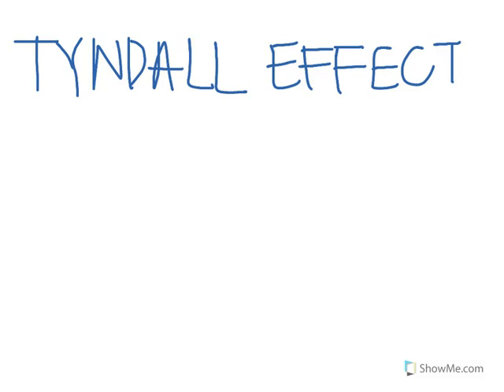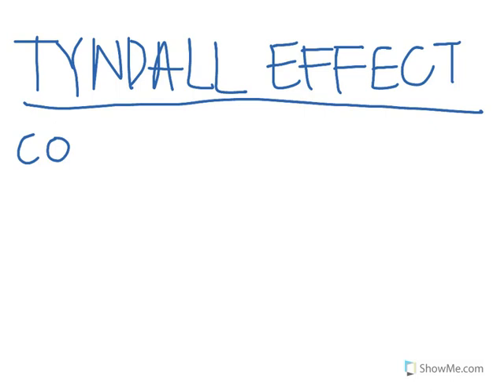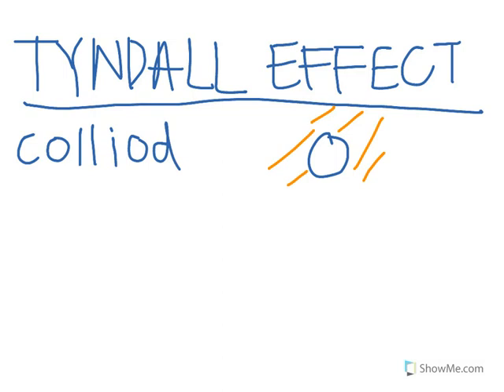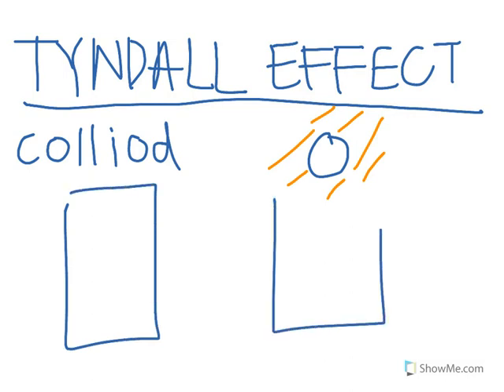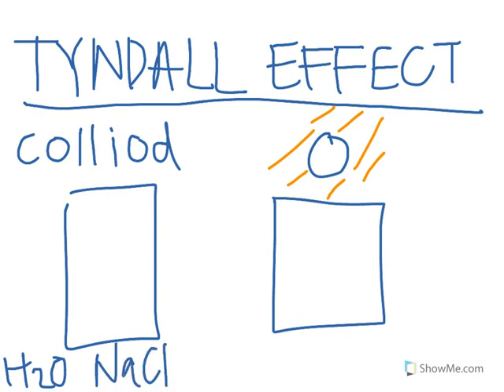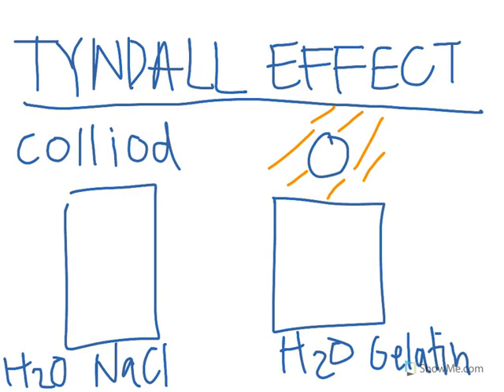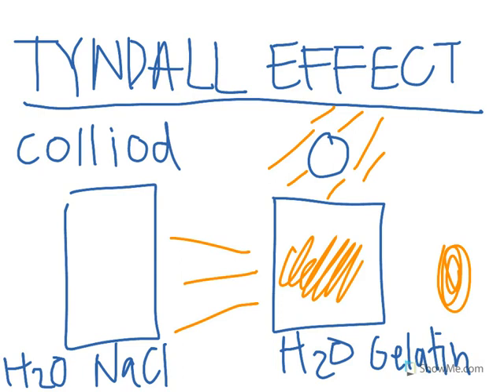Tyndall Effect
This was created by one of my former students. Quick explanation on what the Tyndall Effect is, and how to use it to determine the difference between colloids and solutions.